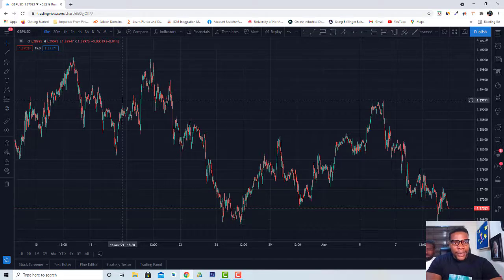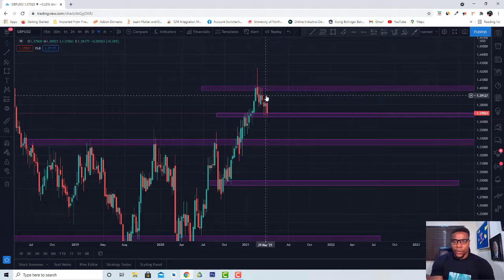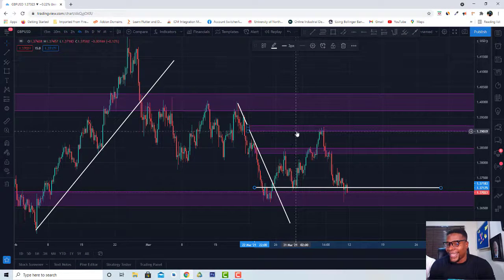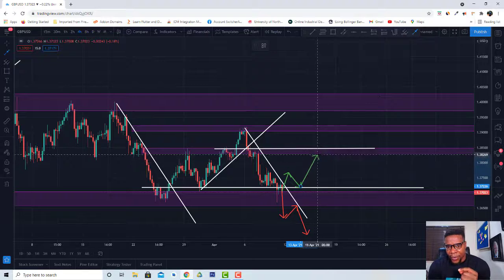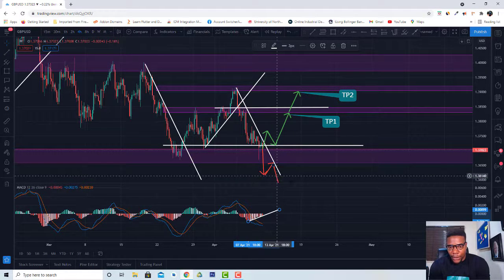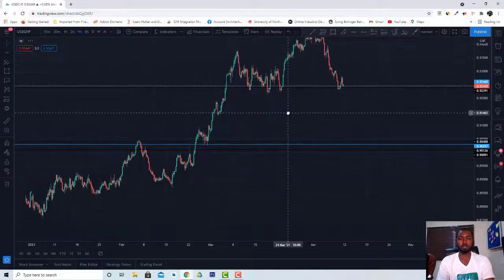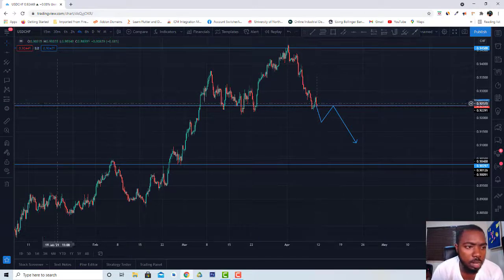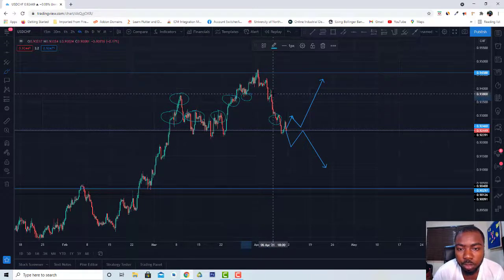Weekly Forex Forecast Analysis 12th - 16th April | GBPUSD and USDCHF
In this video, we analyzed the possible market directions of GPBUSD and USDCHF.